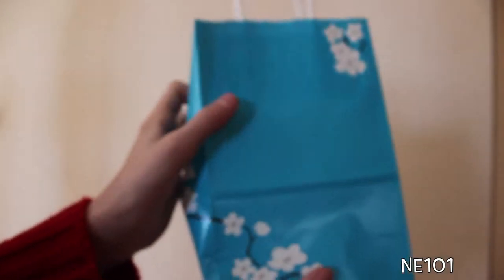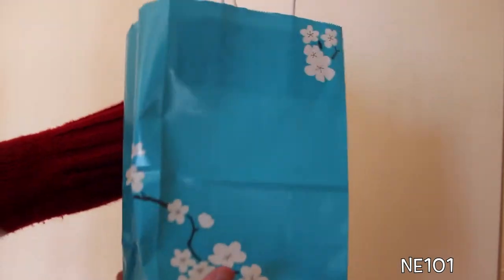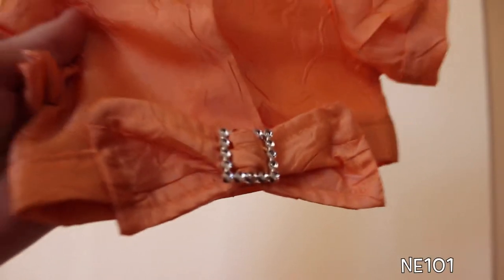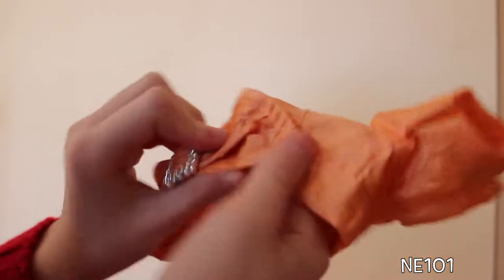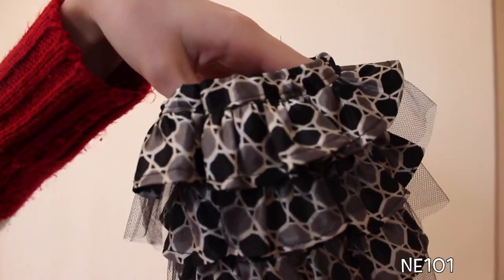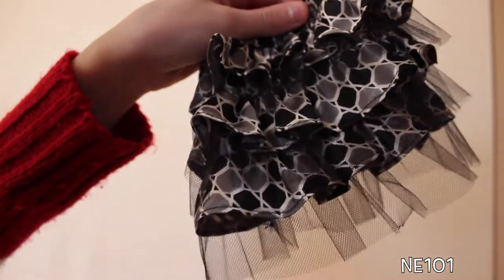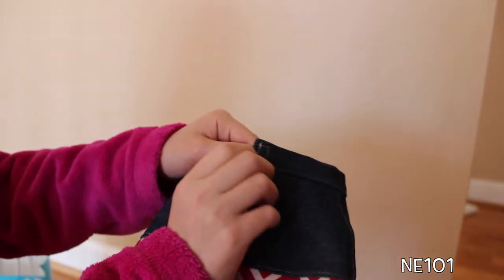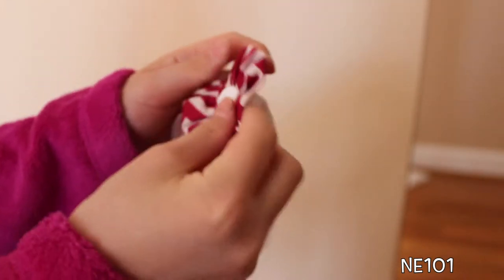Opening a Small Handmade American Girl Doll Haul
***WE ARE NOT SPOILED OR RICH WE BOUGHT EVERYTHING WITH OUR OWN MONEY***

Hey guys, Natalia and Renee here! We just love these cute clothes we got! Natalia even featured the top she got in her "Natalia's Top Ten Picks for Winter 2015" video We hope you enjoy!

What we got:
(Natalia) Orange short-sleeved crop top with bow
Black ruffle skirt with shapes
(Renee) Pink and white chevron short-sleeved top
Denim skirt with pink and white chevron fabric on bottom
Pink and white chevron headband with white button and elastic

Bye!
-N and R
P.S. Sorry this is up a day late! YouTube was uploading SUPER SLOWLY!

2 Sisters. 1 Channel. NobodyElse101.